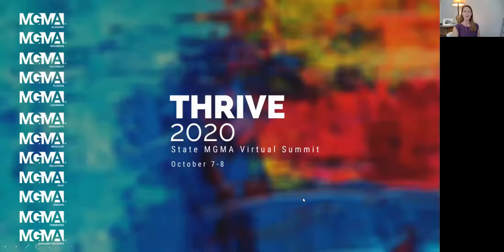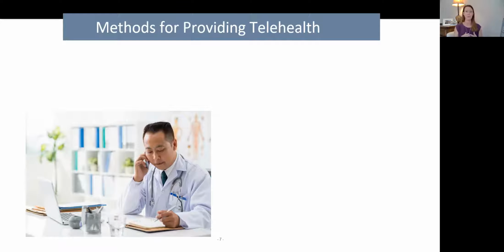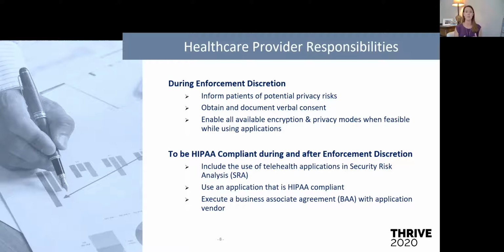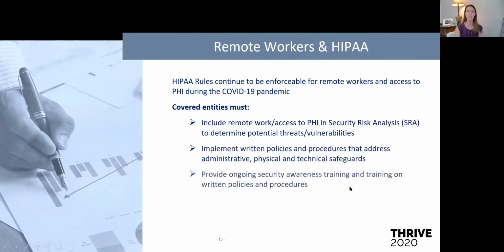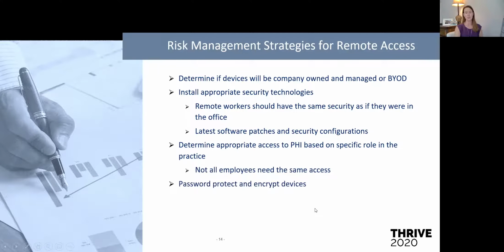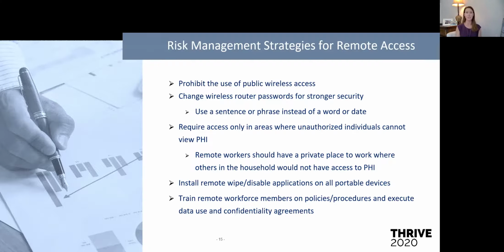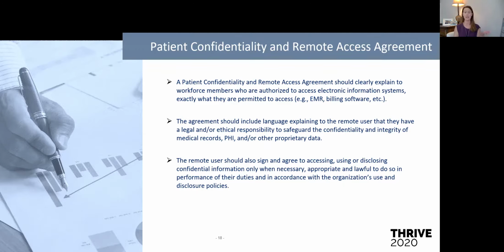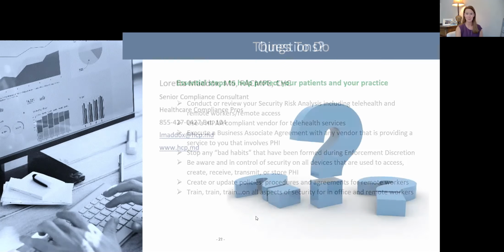Managing Medical Staff Security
Thrive 2020 - Managing Medical Staff Security
By: Loretta Maddox